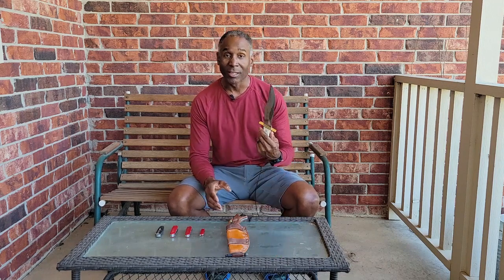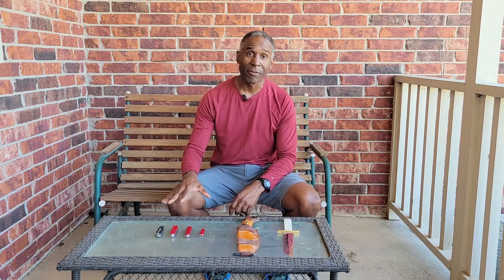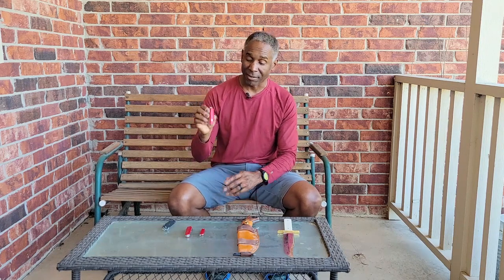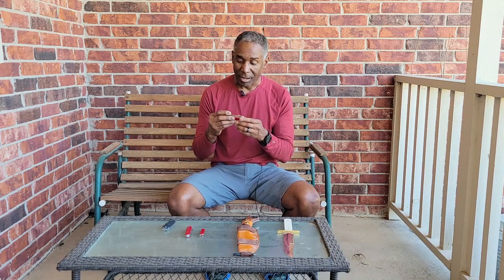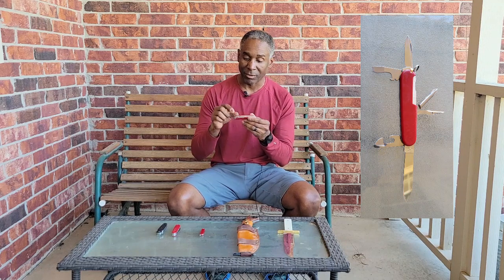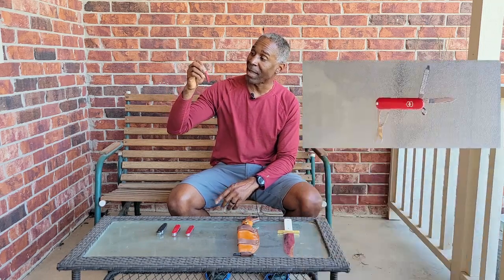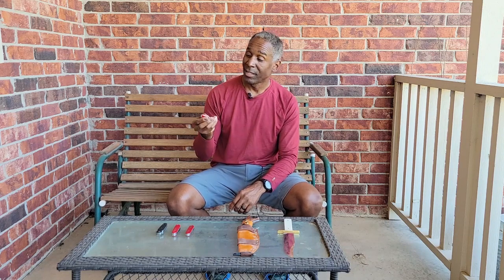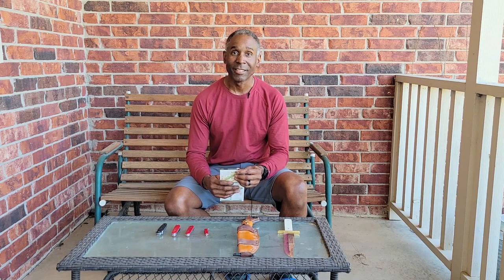Camping and Backpacking Knives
A short review on what knives I take on the trail and an announcement of my next section hike.